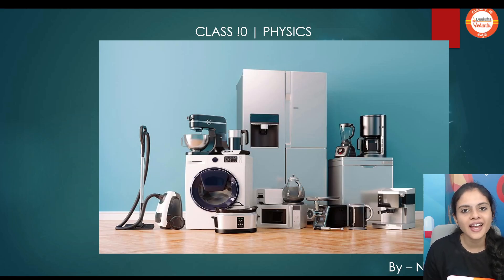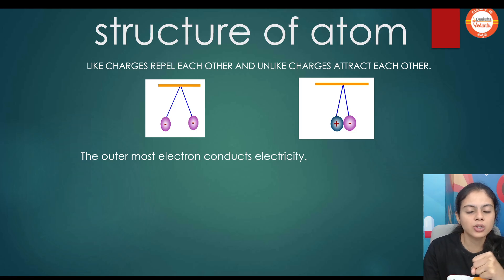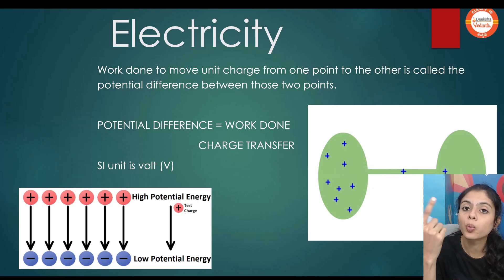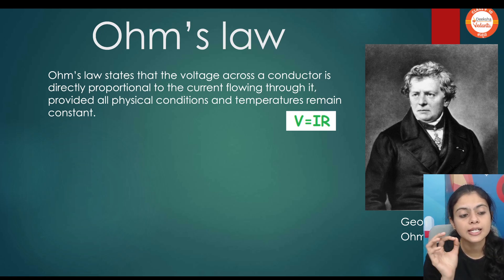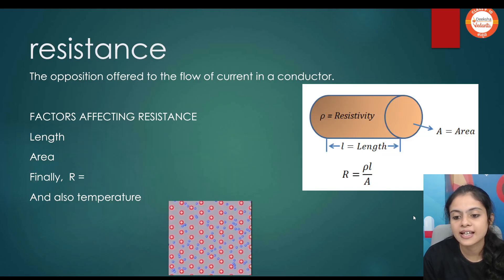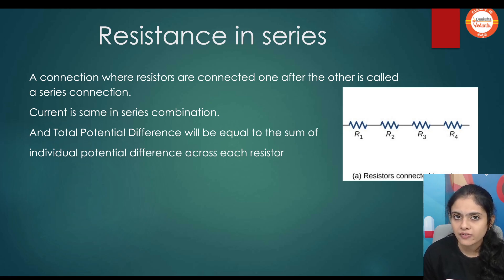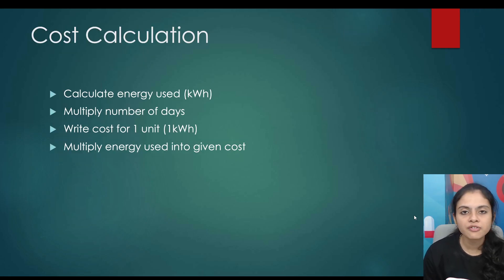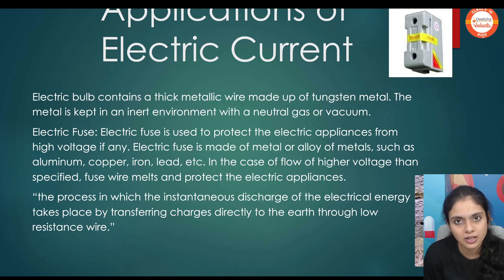Electricity in One Shot in 10 Minutes | Class 10 Physics | CBSE Board Exam 2024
⚡🎯 Master Electricity in just 10 minutes for Class 10 Physics CBSE Board Exam 2024! This concise session covers crucial concepts, providing a quick and focused revision for exam preparation.

This 10-minute video will cover all the key concepts of electricity for Class 10 Physics as per the CBSE Board Exam 2024. Watch and ace your exam!